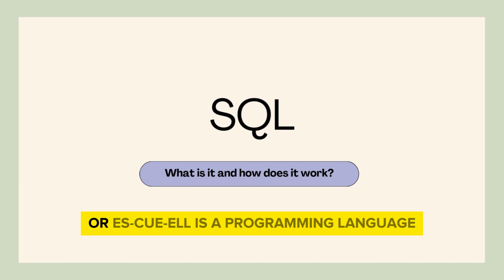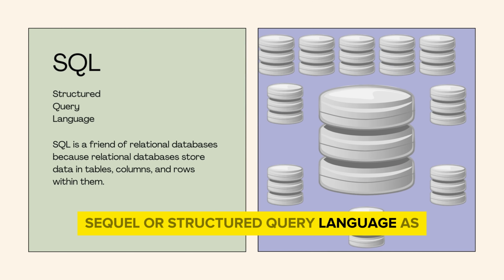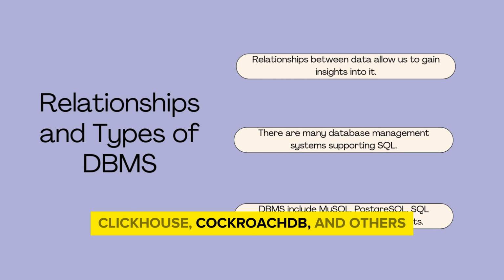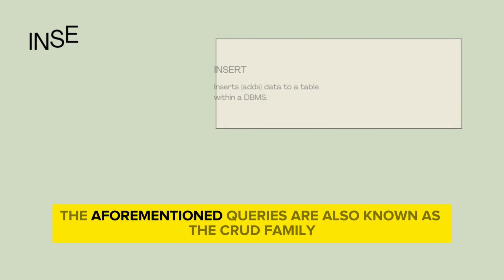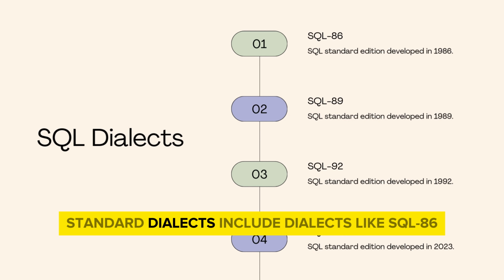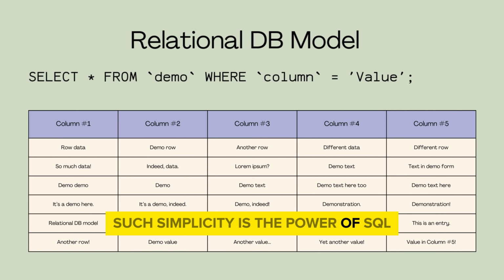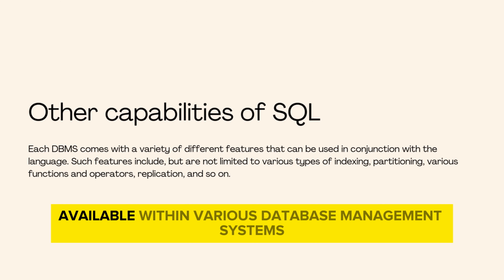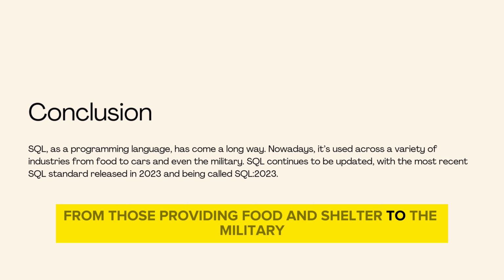What is SQL and How Does It Work? SQL for Beginners in Under 4 Minutes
This SQL tutorial for beginners will tell you that SQL, Sequel or ess-cue-ell, is a programming language used to interact with relational databases, tables, columns within, and everything related to them.

This SQL tutorial will further tell  you that SQL was initially developed in the 1970s and it was initially known as Structured English Query Language or SEQUEL, which later became shortened to SQL.
This SQL database tutorial will tell you that SQL became a standard of the American National Standards Institute in 1986 and the ISO in 1987.

This sql database tutorial for beginners video will tell you that SQL, or Structured Query Language, as the name suggests, is mainly used to interact with structured relational - or SQL - databases and insert, modify, or delete data inside of them.
Relational databases working in conjunction with SQL include database management systems that structure information in tables, rows, and columns.

This SQL tutorial will tell you that relational databases based on SQL have the ability to establish relationships between information by acting on data to gain insights regarding it.
Relational databases include, but are not limited to MySQL and its flavors like MariaDB or Percona Server, SQL Server, PostgreSQL, and other database management systems, and there are also database products based on the relational database model and these include SQLite, Ingres, ClickHouse, CockroachDB, and others.

The reason why SQL is so powerful is very easy to understand - the language enables you to perform various operations on data efficiently and quickly and as a language, it's also very easy to work with and learn.
Know your way around SQL queries like INSERT, SELECT, UPDATE, and DELETE, and you will have a good head start when working with an SQL database.

The aforementioned queries are known as the CRUD family - CRUD depicts four kinds of SQL queries that create, read, update, and delete data.
Given that, there are many other SQL queries and the types of queries a particular database management system supports depend on whether it fully or partially supports the SQL standard.

The SQL standard supports many different dialects with the numbers next to them depicting the year they were updated.
Standard dialects include dialects like SQL-86, SQL-89, SQL-92, SQL:2011, SQL:2016, SQL:2023, and other dialects.

Regardless of the dialect, one thing rings true - SQL supports the relational database model and in this model, columns represent attributes, while rows represent entries related to that attribute.
That means that a query like the one shown on your screen in the database tutorial video will return all rows in a column where that column matches to a value.
Such simplicity is the power of the SQL programming language.

Many relational database management systems are also no stranger to data types and collations. Data types depict what data can be stored in a column, while collations depict what sorting rules and other properties the data must follow.

Such is the power of SQL that each database management system comes with a bunch of features that enable you to further exploit its capabilities.
Such features include, but are not limited to indexing, partitioning, various functions and operators, replication, features of various storage engines available within various database management systems that enable us to work with our data in a different way, and so on.

To conclude, SQL is a programming language used to work and interact with relational database management systems.
Having been developed in 1970s, it has come a long way ever since - the language is used to work with data inside of database management systems that are based on columns and rows within them to pursue goals for applications in various industries from those providing food and shelter to the military.

What do you think about SQL? Are you a proponent of the SQL standards and what kind of database management system do you find yourself using?